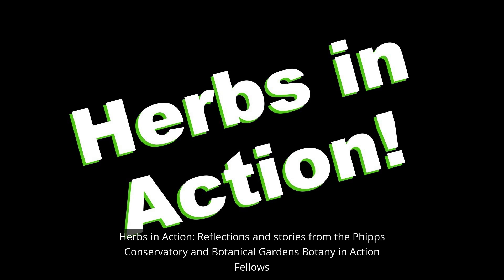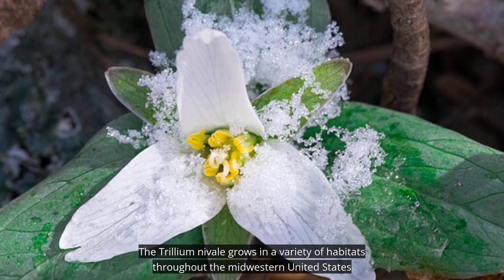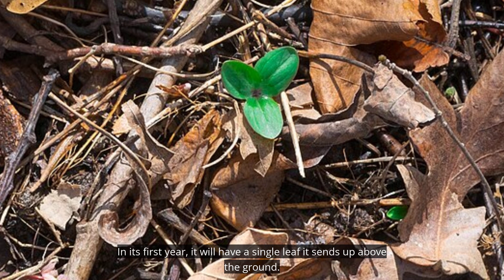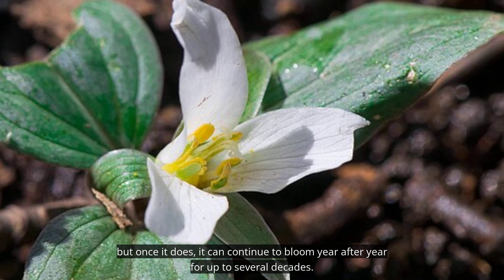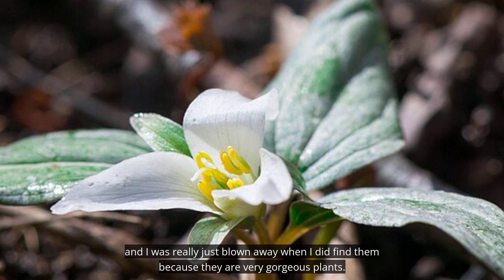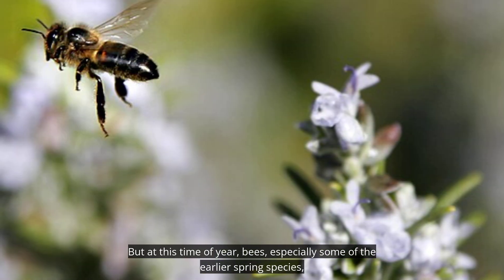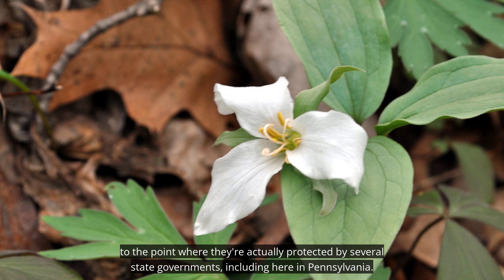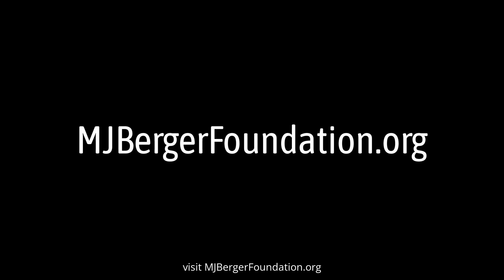Herbs in Action Richard Hull, Snow Trillium